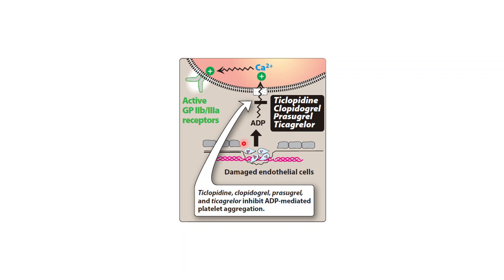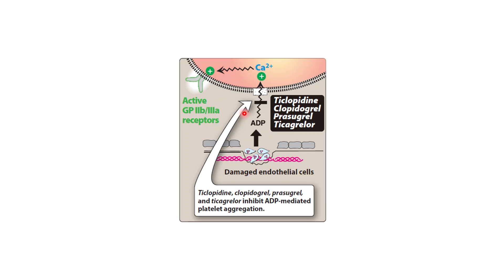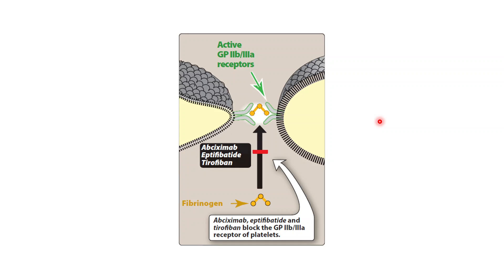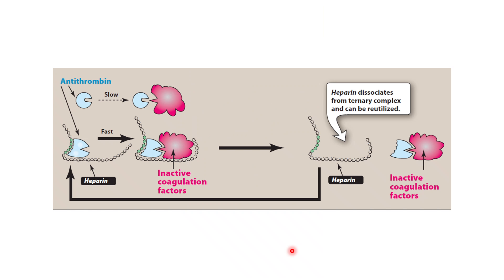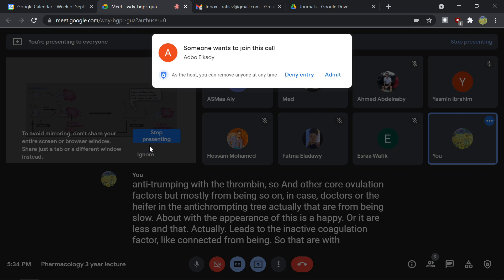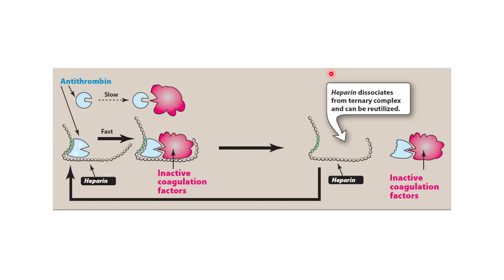23 Anticoagulants and Antiplatelet Agents